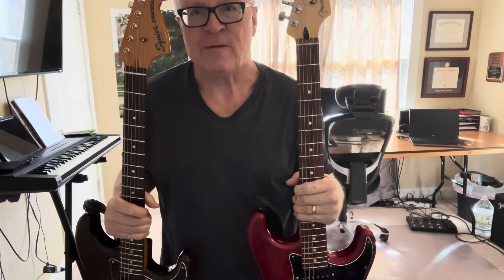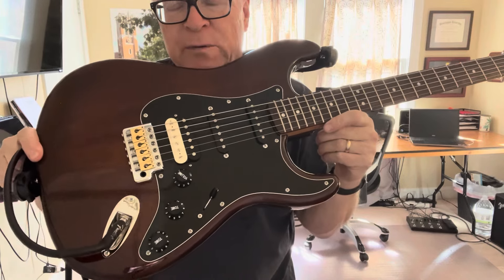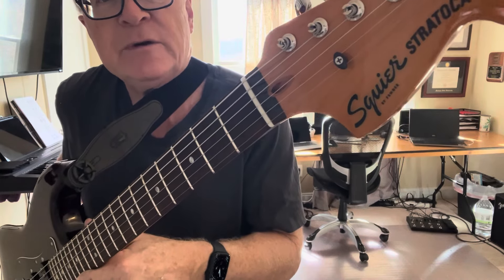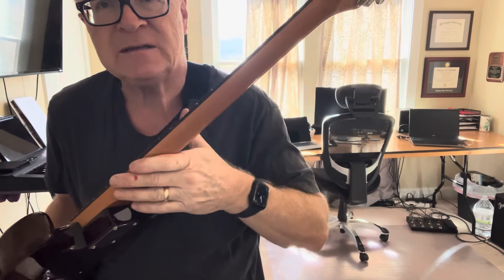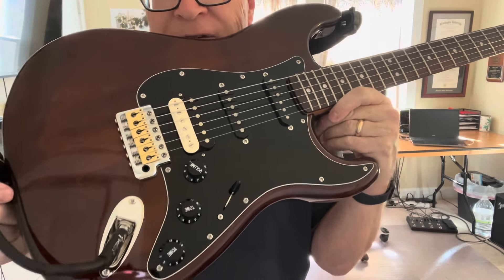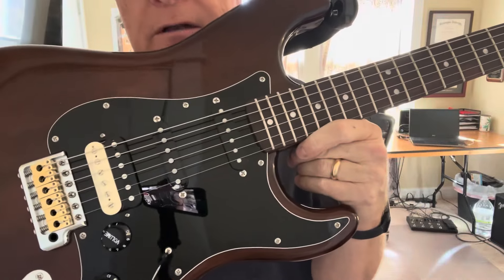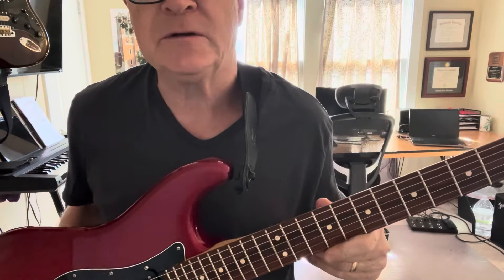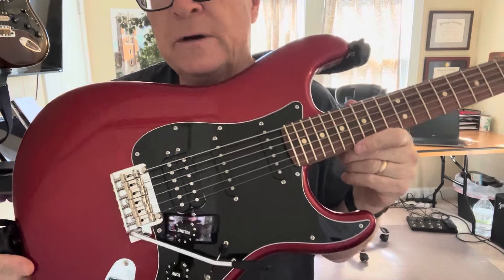The Fender Player Strat vs. a Modded Classic Vibe. Which do I like better?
In this video I compare a basically stock Fender Player Stratocaster with a carefully modified Squier Classic Vibe Stratocaster.  With the right mods, how do they compare and which is the better product and better value?  The results might surprise you.

Mods done to the CV Strat:

- Wilkinson M Strat Middle Pickup
- Seymour Duncan Trembucker Bridge Pickup
- Music Lilly Ultra PRS-style 52.5mm Trem Bridge